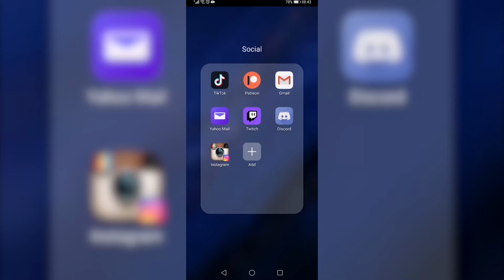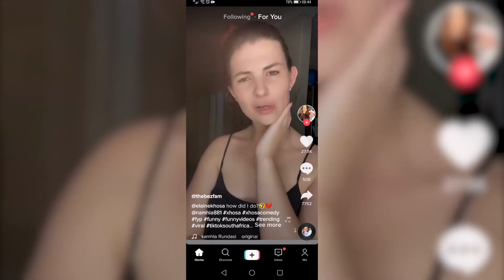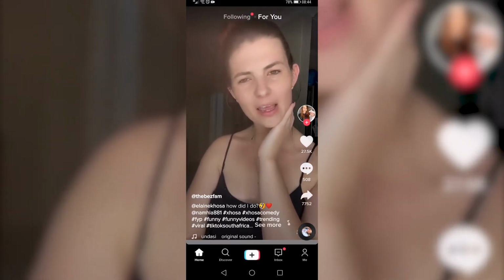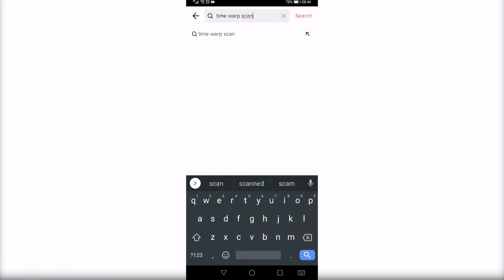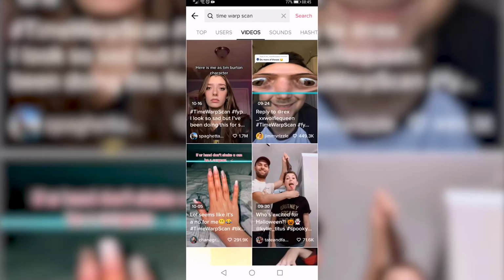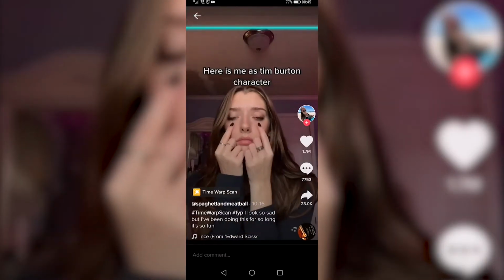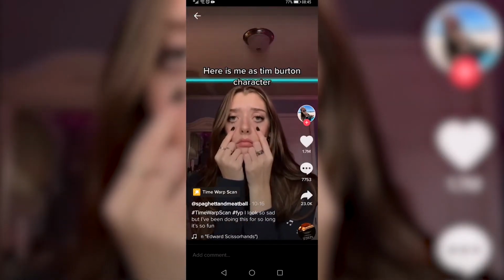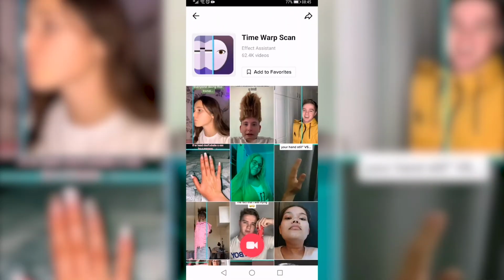How To Get The Time Warp Scan TikTok Filter!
In this video I will show you how to get the time warp scan Tiktok filter. The time warp scan Tiktok filter is fun to use and you can create some cool Tiktok videos. To learn how to get the time warp scan Tiktok filter follow along with the steps in this video.